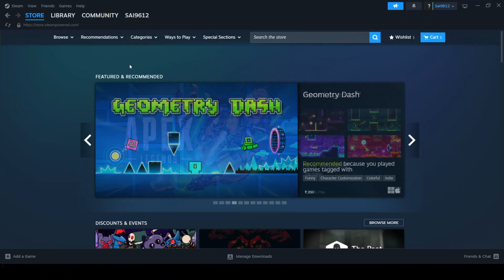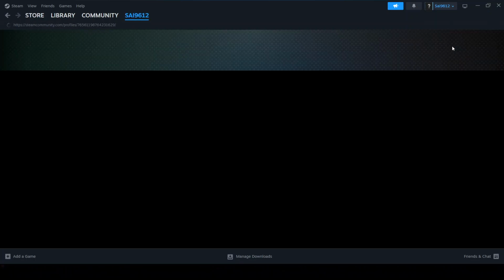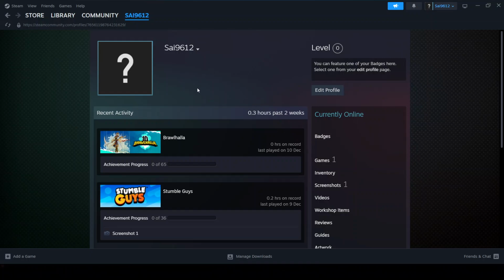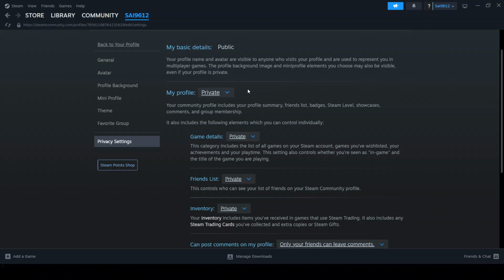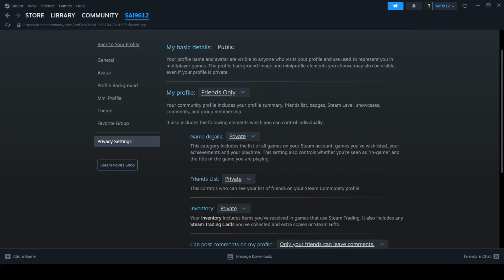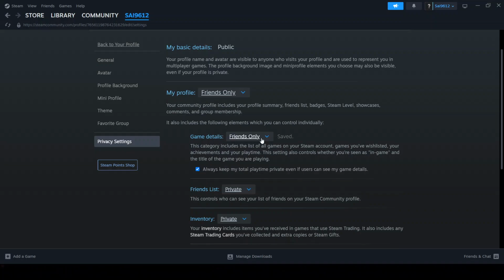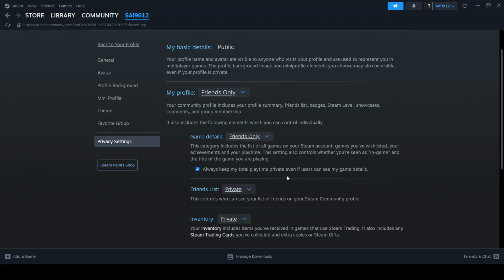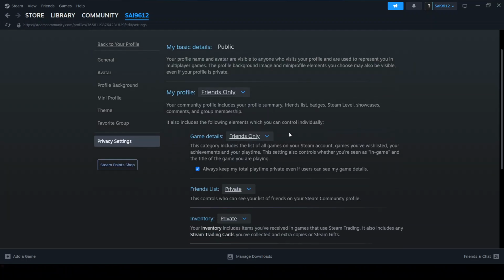How To Hide Recent Game Activity on Steam 2026 (Step By Step)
Learn How To Hide Recent Game Activity on Steam in this video.

In This Video, We'll Show You 👇
Hide Steam Game Activity
Steam Hide Games
Steam Privacy Settings
Hide Games On Steam
Steam Game Privacy
Steam Activity Privacy
Steam Profile Privacy
How To Make Steam Profile Private
Steam Profile Settings
Steam Hide Played Games
Steam Hide Game Activity
Steam Hide Recent Games
Steam Privacy
Steam Friends List Privacy
Private Steam Profile
Steam Game History Privacy
How To Hide Steam Games
Steam Settings
Steam Tutorial
Steam Guide
Steam Tips
Steam